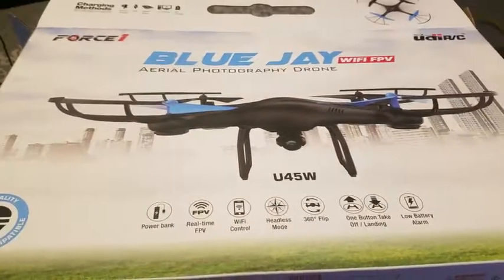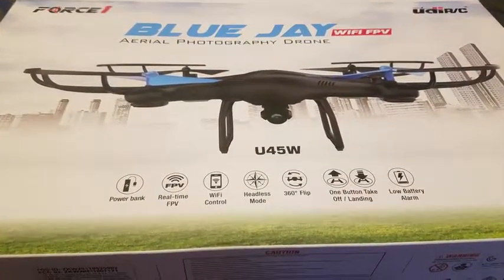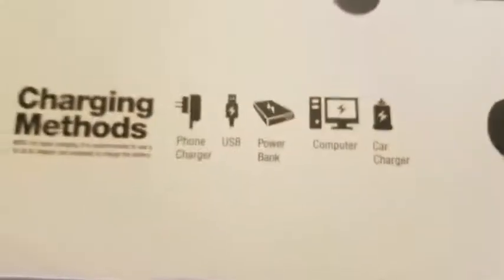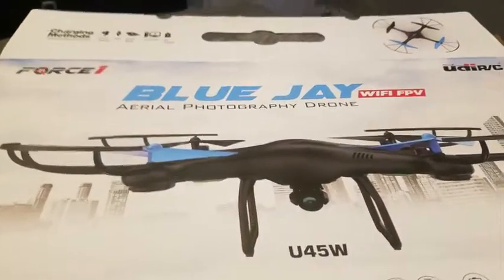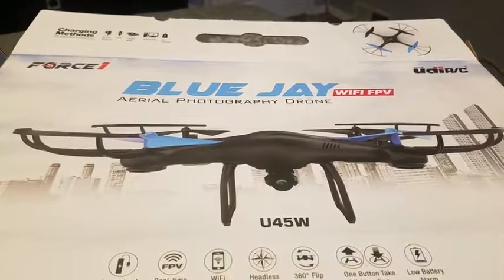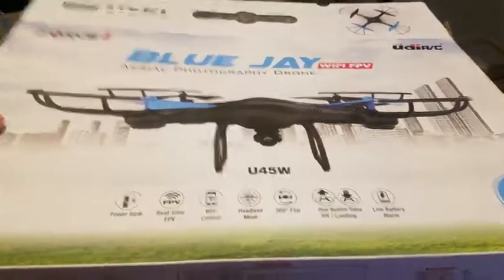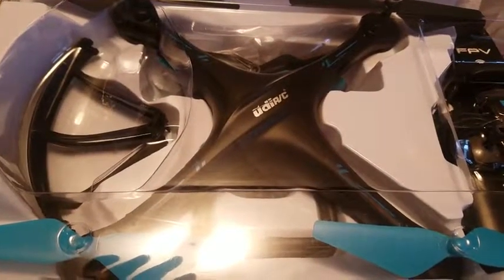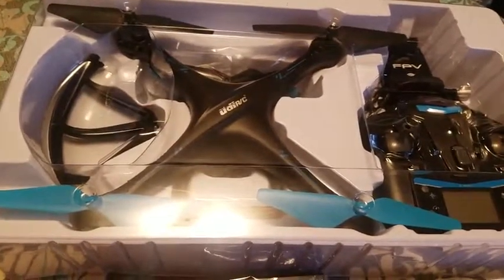Best Force1 Drone - U45WA WiFi FPV Drones for Kids and Adults - Best Drones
Product Description:

✅ REMOTE CONTROL DRONE COMPATIBLE with SMART PHONE APPS: Fly this quadcopter drone with camera live video using your iPhone or Android; FB, Insta and Pin drone camera images and video in crisp HD 720p quality
✅ EASY TO FLY DRONES FOR BEGINNERS with 1-KEY CONTROLS: Launch and land this drone for kids or pros with 1 button; fly custom routes with this camera drone on your phone; Altitude Hold and Headless Mode functions make this one of our fave drones for kids and beginners
✅ ENJOY LONG RANGE DRONE FLIGHTS: Two bonus batteries let you fly twice as long with one of our best drones with camera for adults or kids - a great FPV drone for beginners; top flight features make this one of the best gifts for 10 year olds and up
✅ CAPTURE AWESOME HD FOOTAGE with SUPER STABLE FLIGHTS: This aerial drone lets you take selfies and crisp video footage and watch the camera’s live feed making this quadcopter drone a best tech gift for men, women and teens
✅ PERFECT GIFT for CHRISTMAS with ASSURED QUALITY: Make sky high memories this holiday season with our Force1 kids drones and adult drones! We’ll provide a full refund if you’re not tickled pink with your camera drone.